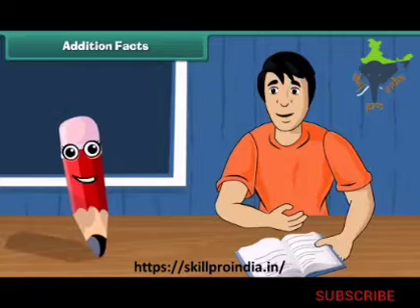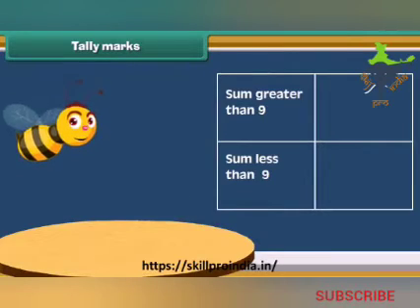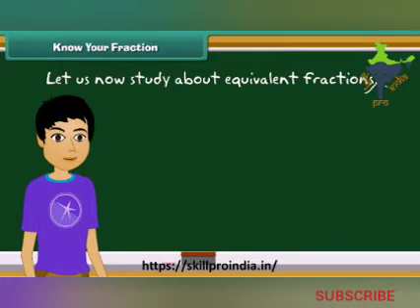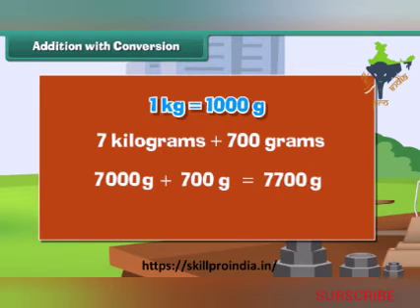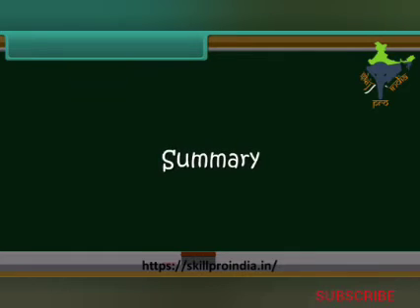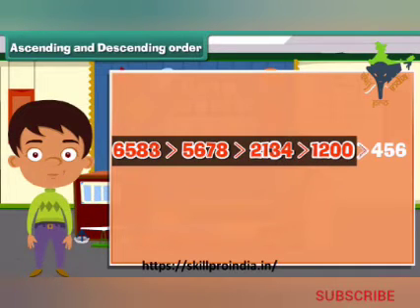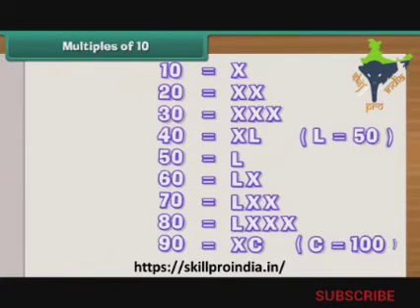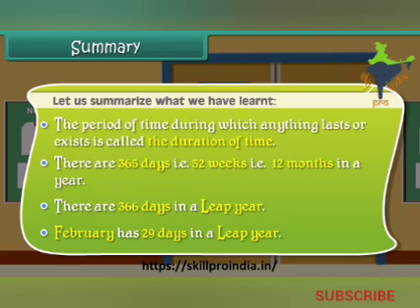13 video collection of maths class 4 || गणित कक्षा 4 के 13 वीडियो संग्रह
13 video collection of maths class 4 || गणित कक्षा 4 के 13 वीडियो संग्रह

Explore the fascinating world of mathematics with our comprehensive video collection designed for Class 4 students. Skill Pro India brings you 13 engaging lessons that cover essential math topics, making learning fun and interactive for young minds. From basic operations to geometry and fractions, our videos are designed to simplify complex concepts and help students excel in their math studies. Join us on Skill Pro India and embark on a journey to unlock the potential of mathematics in Class 4.

कक्षा 4 के छात्रों के लिए डिज़ाइन किए गए हमारे व्यापक वीडियो संग्रह के साथ गणित की आकर्षक दुनिया का अन्वेषण करें। स्किल प्रो इंडिया आपके लिए 13 आकर्षक पाठ लेकर आया है जो आवश्यक गणित विषयों को कवर करते हैं